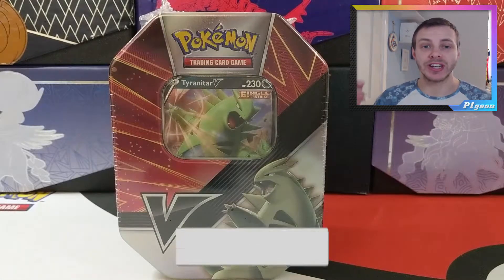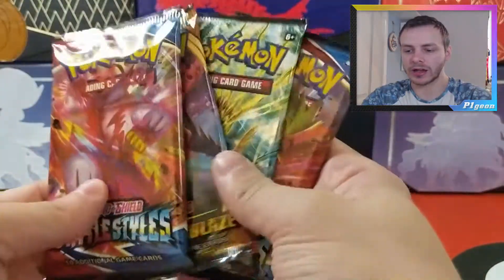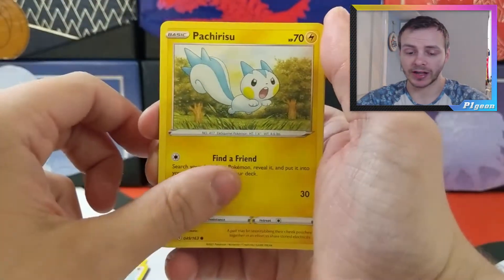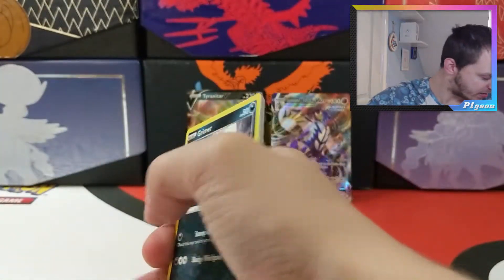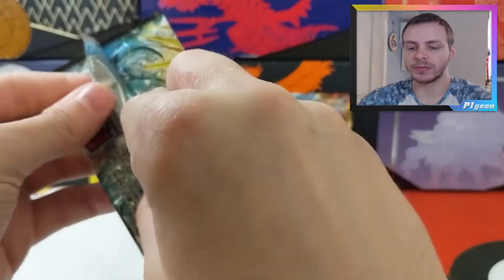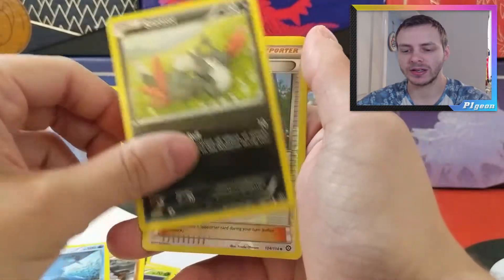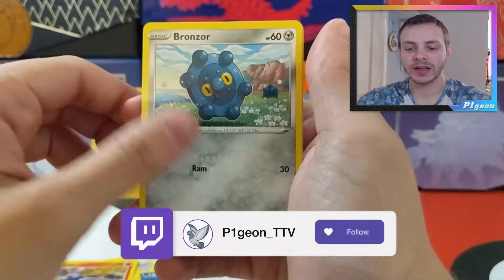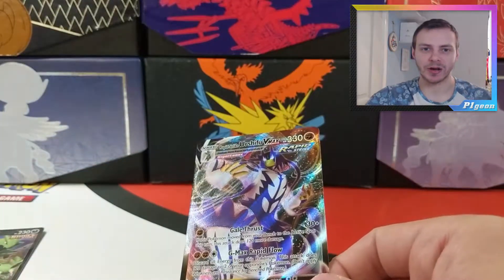BIG RAPID STRIKE PULL! - Tyranitar V Strikers Tin - Pokemon Pack Opening!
Today's Video we are opening up a Tyranitar V Strikers Tin! Lets see what we find!

Shorts uploaded every Thursday!